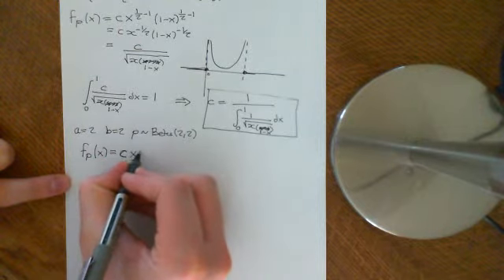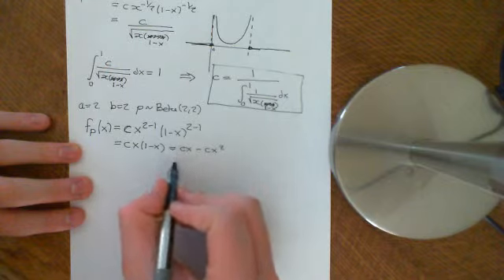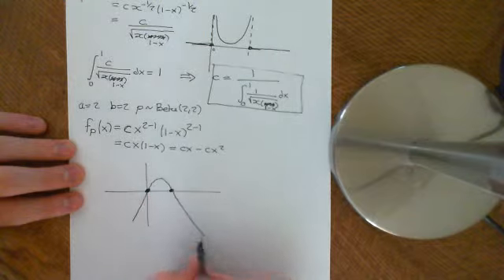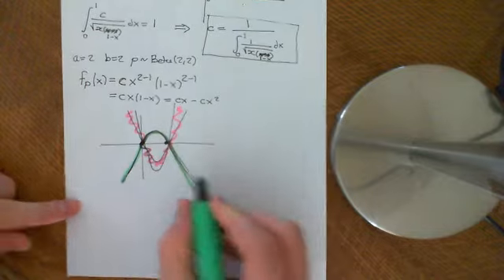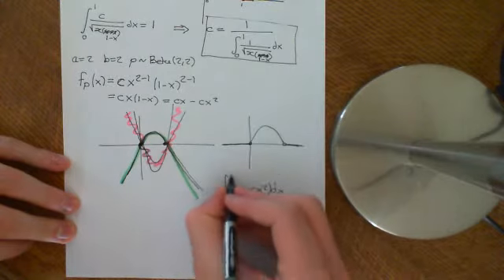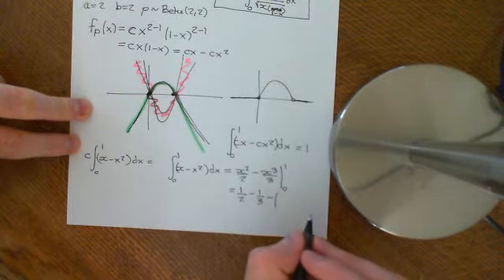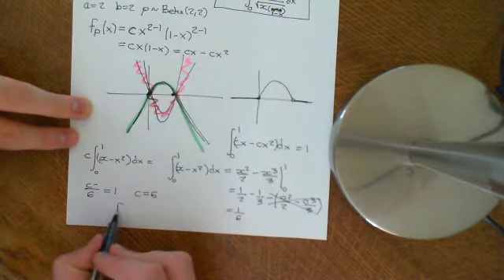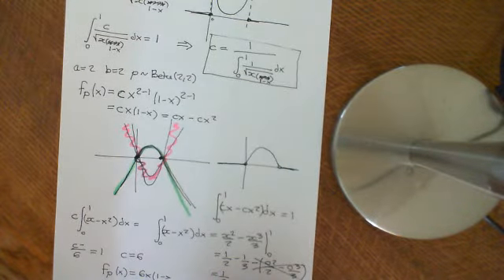The Beta Distribution Part 3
We introduce the family of Beta distributions, which is an important class of prior distributions for Bayesian Statistics.